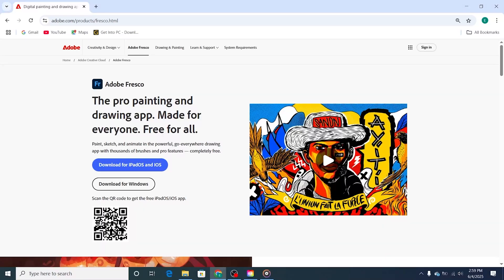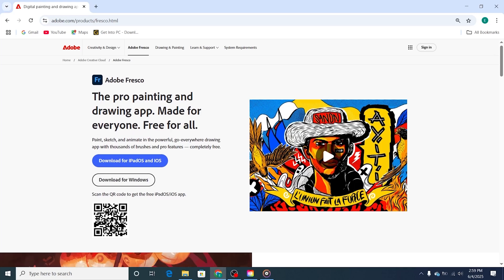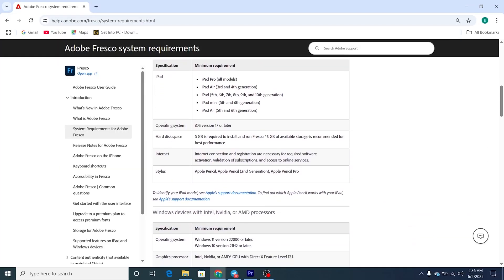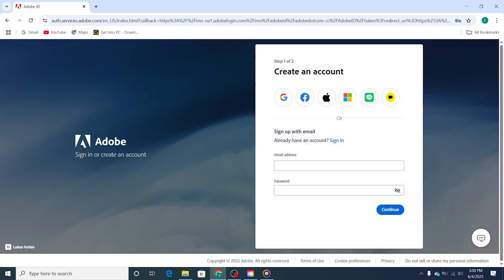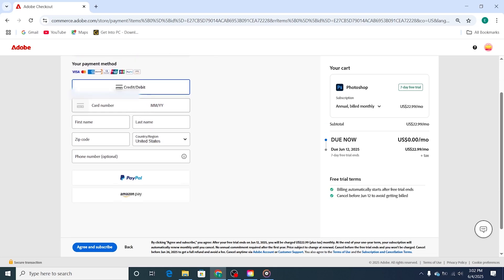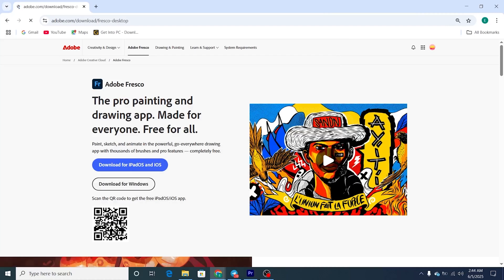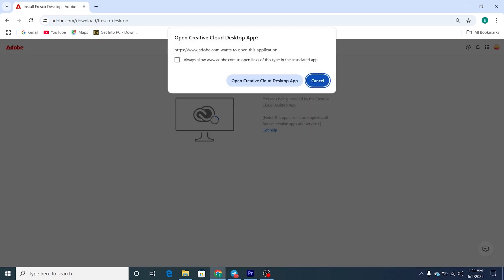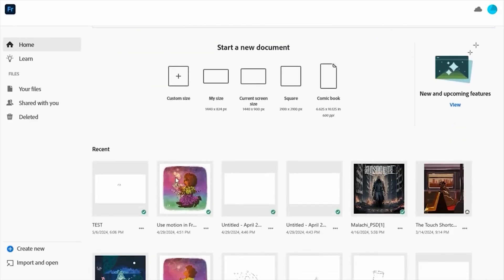How To Download Adobe FRESCO for FREE On PC, Mac (Official Guide)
This tutorial shows you how to download and install Adobe Fresco for free on your PC, Mac, or Laptop with the official 7-day trial! Unleash your creativity with powerful digital drawing and painting tools without any initial cost. In this video, I’ll show you how to download Adobe Fresco for free on both PC and Mac, walking you through the process of accessing the free trial and installing it on your device. Adobe Fresco is a powerful drawing and painting software designed for digital artists, offering a wide range of brushes, tools, and features to bring your creative ideas to life. I’ll cover how to download, install, and get started with Adobe Fresco on your computer, so you can begin creating stunning artwork. Perfect for artists, illustrators, and designers of all levels. No advanced technical skills required! After completing this tutorial, you'll be able to explore the full capabilities of Adobe Fresco on your device.